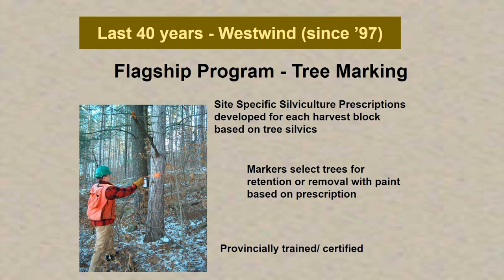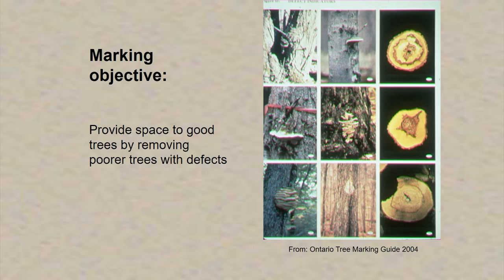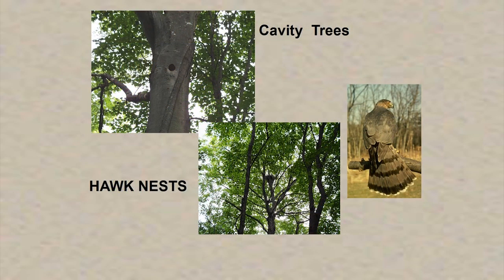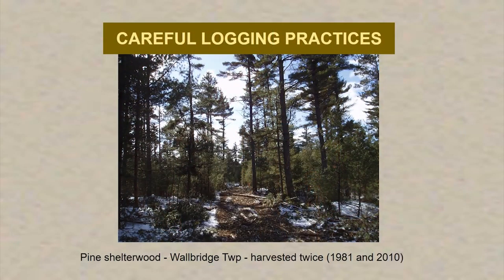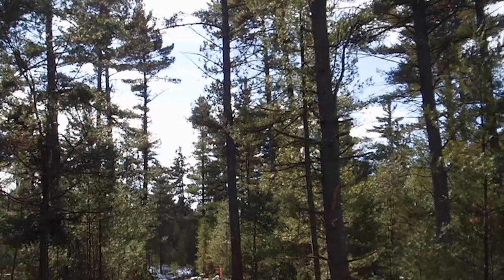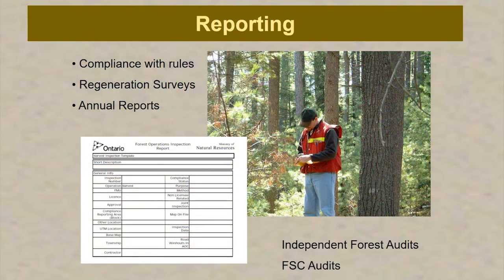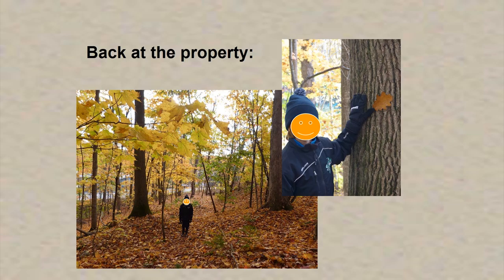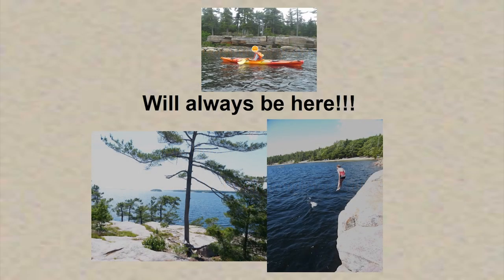Historical Changes in Eastern Georgian Bay Forests - Part 3 - Michael Henry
Historical Changes in Eastern Georgian Bay Forests - Part 3 - Michael Henry - Georgian Bay Biosphere Reserve - Forest Health of Eastern Georgian Bay Workshop - 22 Apr 2016